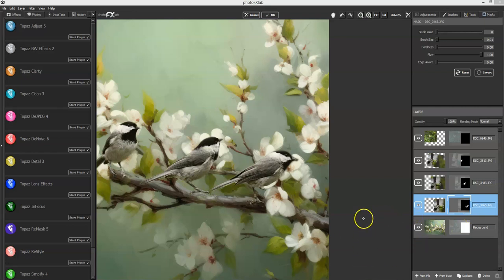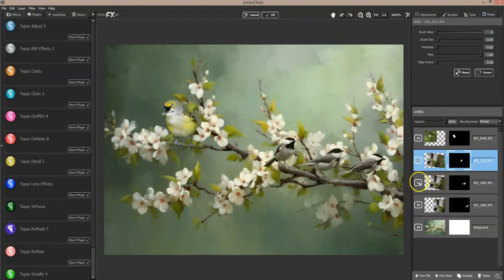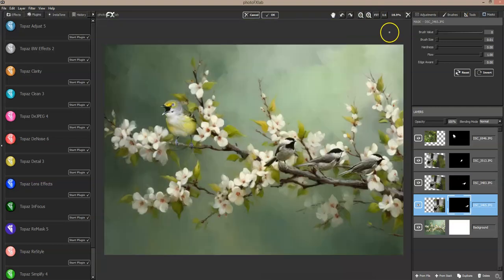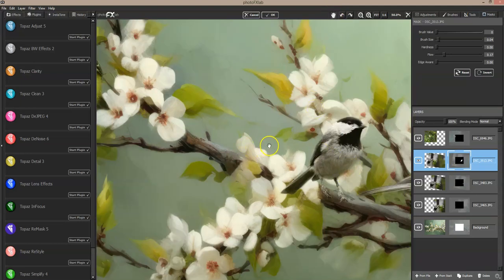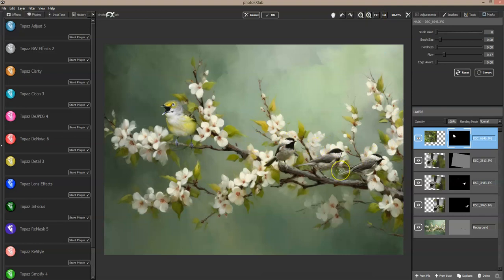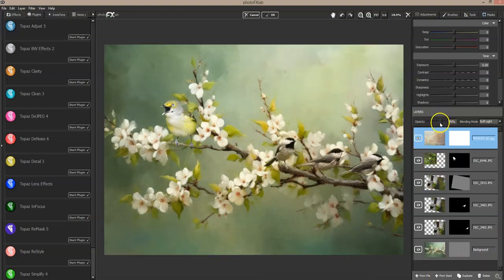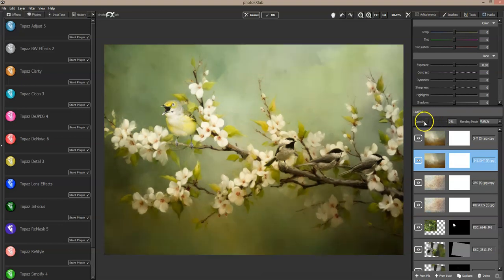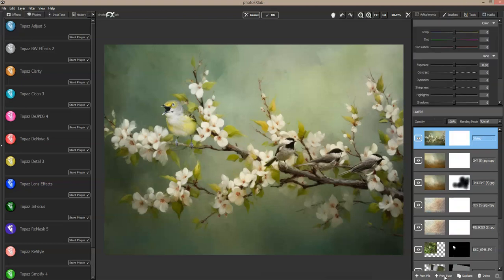Creating Bird Photo Art "Sing Your Own Song" Part 2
Watch as I utilize my songbird photos along with textures and backgrounds from DailyTexture.com to process something I've been dealing with in my own life and create beautiful bird artwork in the process.

for backgrounds and textures to use with your photo art.